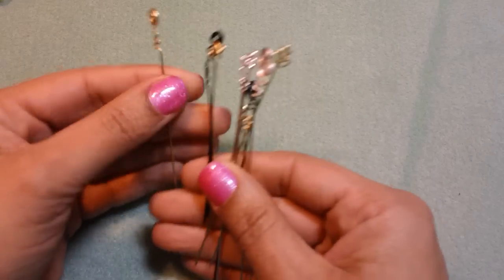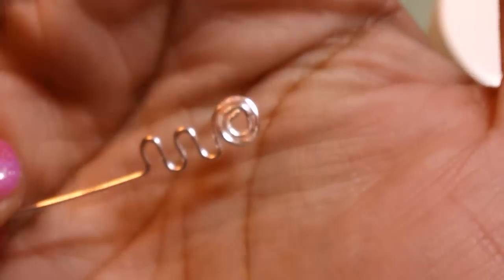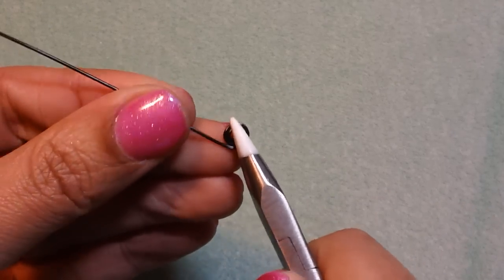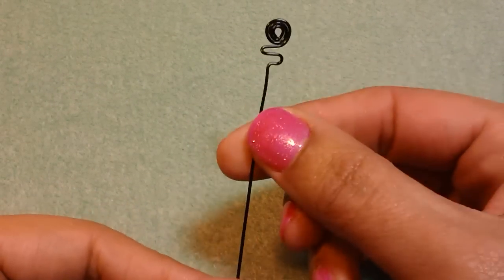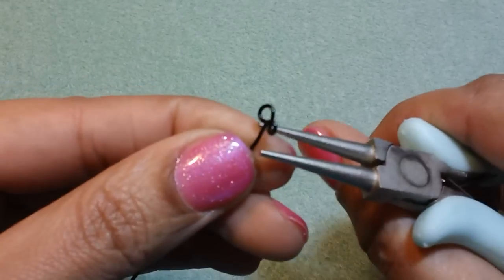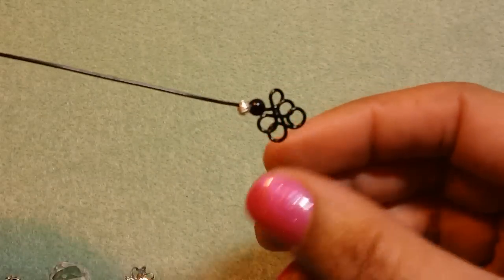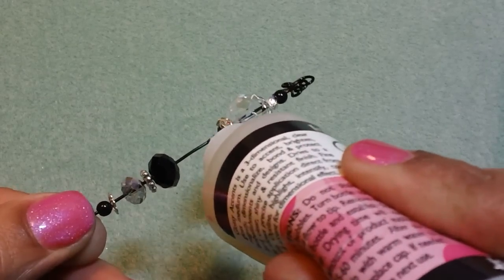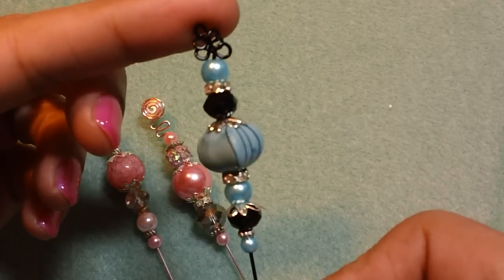Whimsical Wire Stick Pin Tutorial!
Hi everyone! In this video I'll share how to make some "whimsical" stick pins using 20 gauge wire. I hope you like it and give it a try!